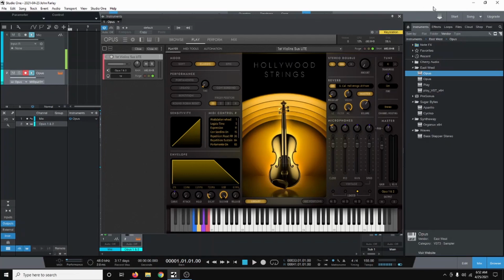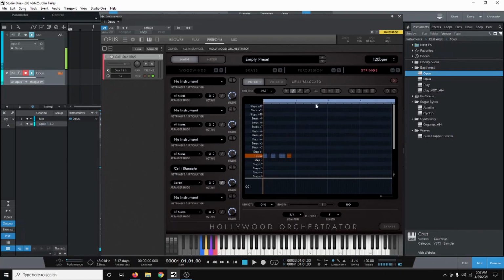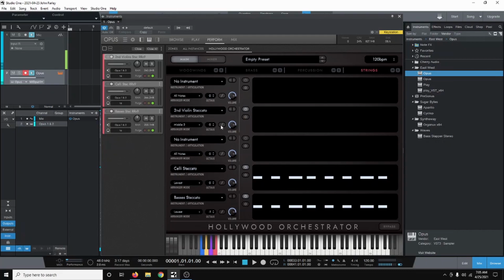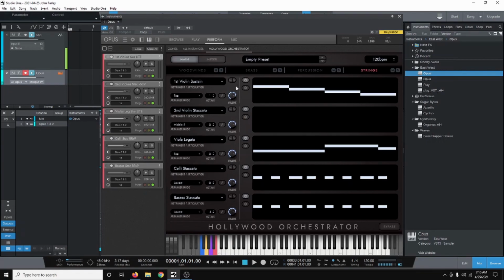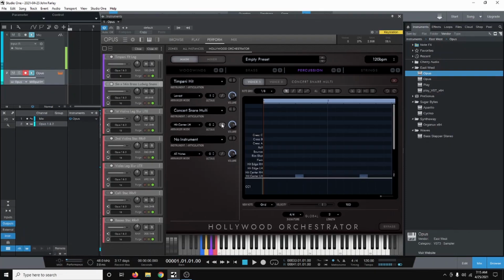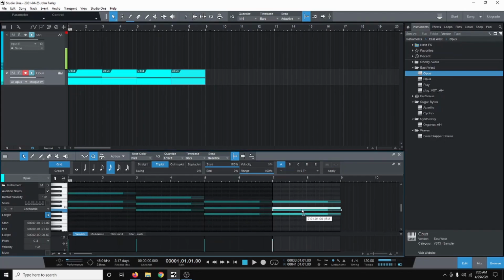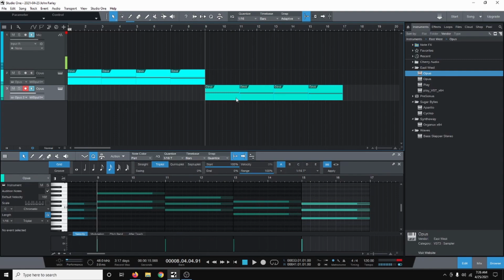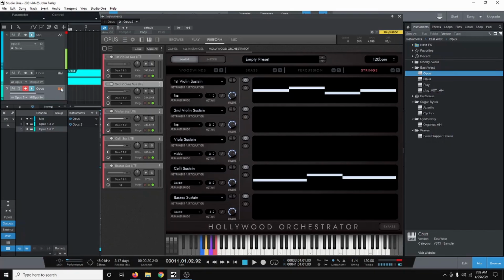EastWest Hollywood Orchestrator Quick Start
Get started with EastWest's new Hollywood Orchestrator and create professional-sounding film scores quickly and easily.